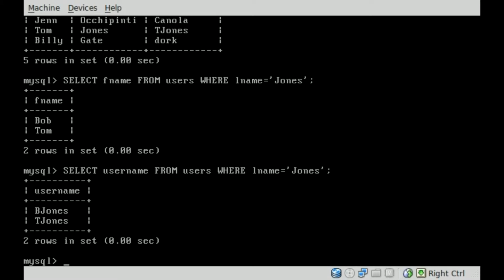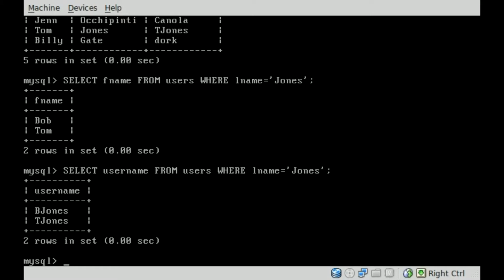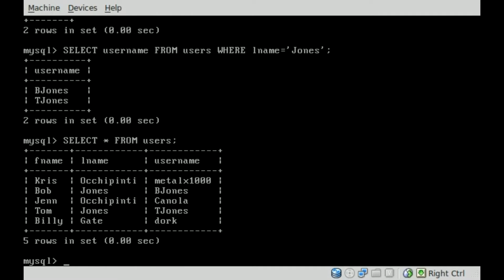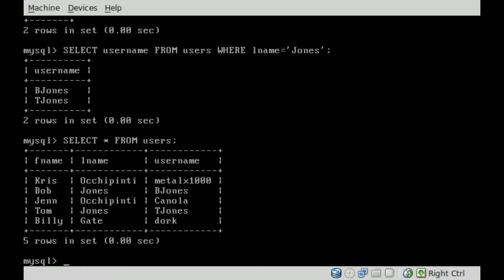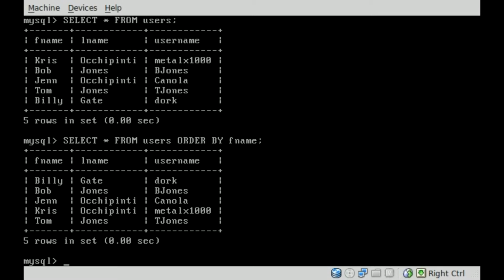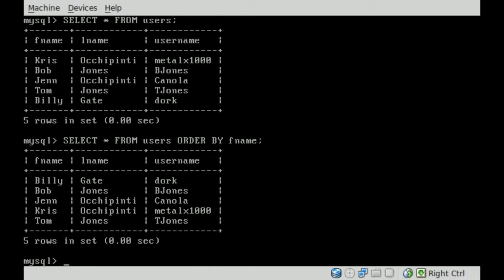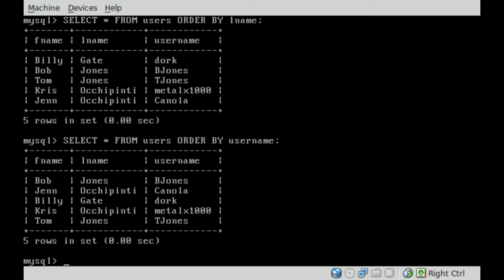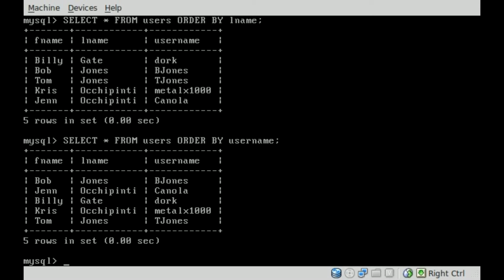MySQL - Display in Order By - BASH - Linux